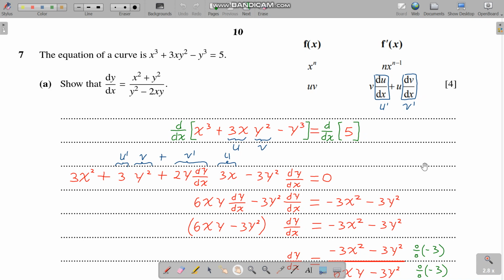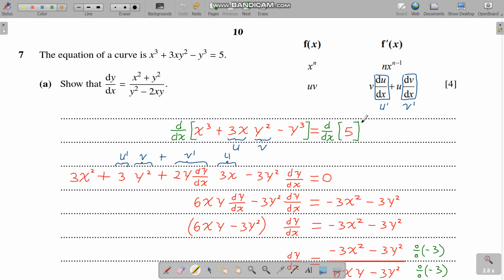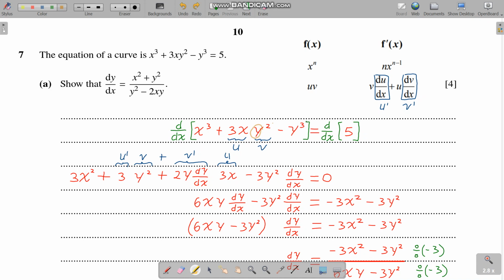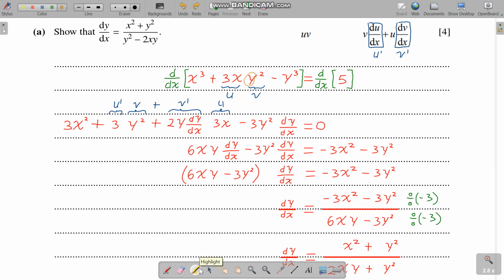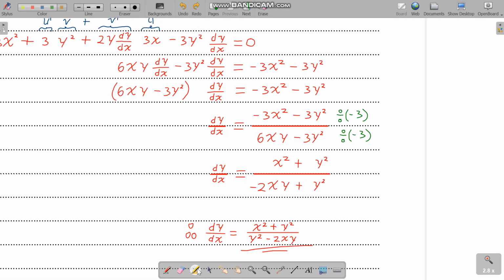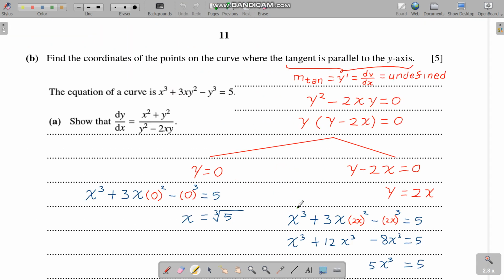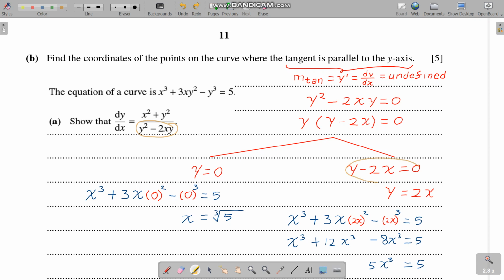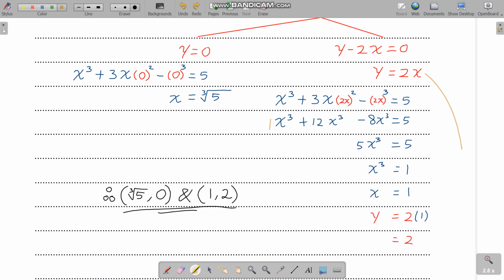9709_m20_qp_32 Q7a,b Topic 3.4 Differentiation A Level Mathematics